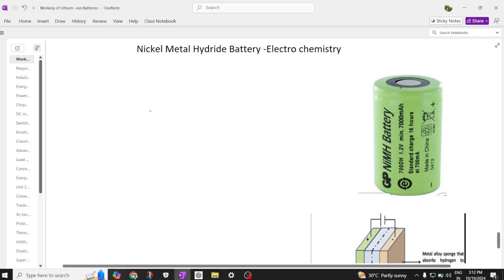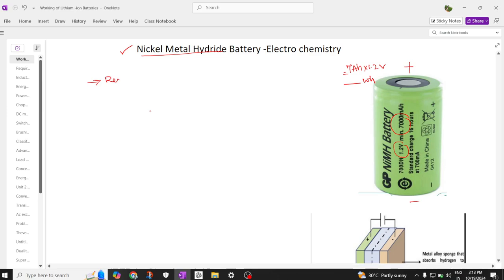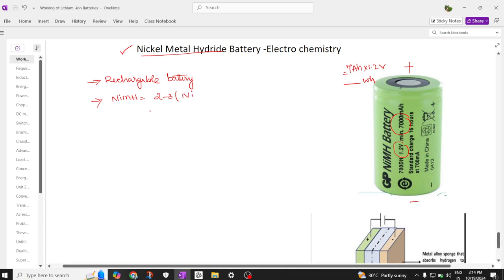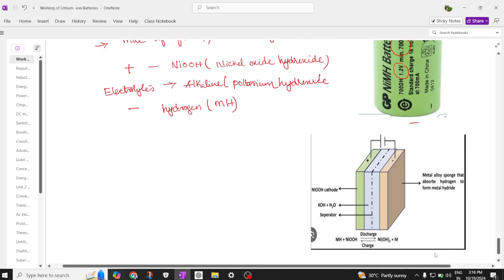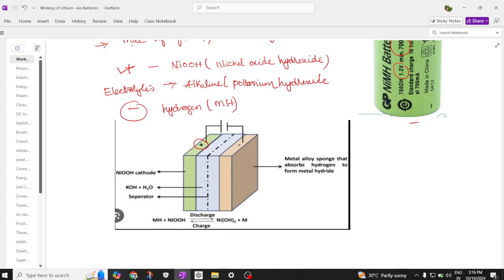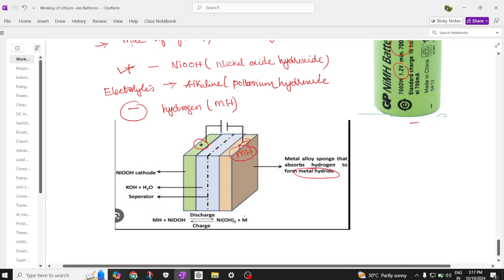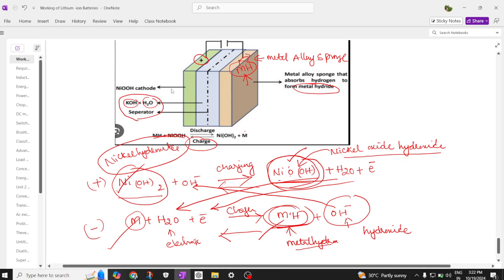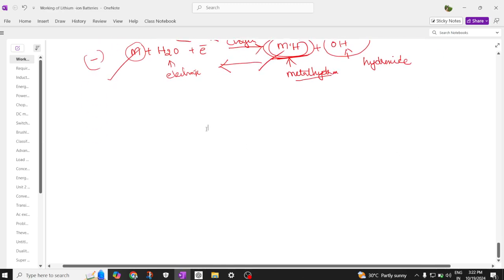Nickel Metal Hydride (Ni-MH)Battery Working Principle by Thulasi Ram